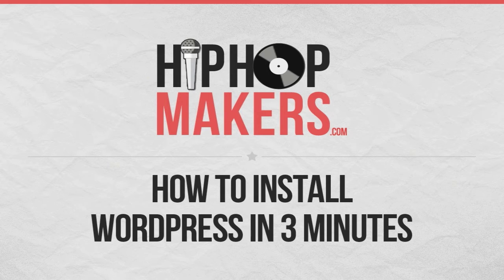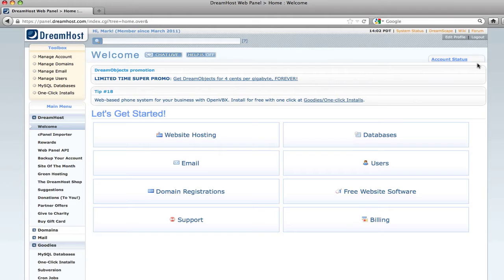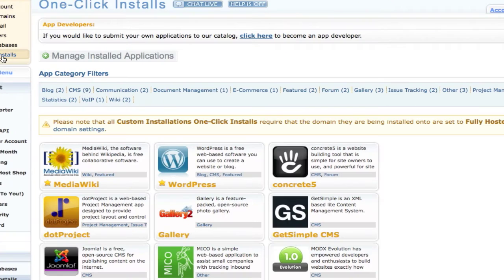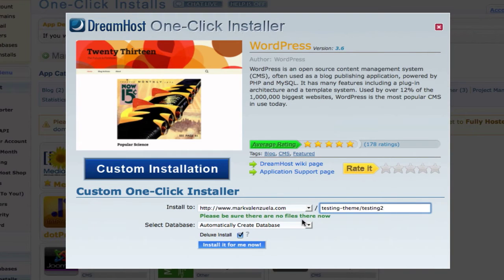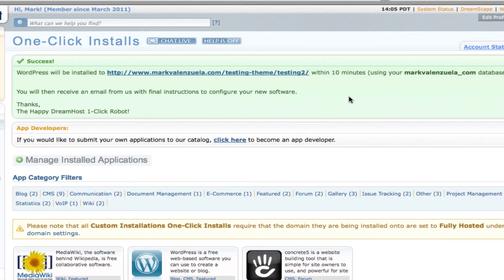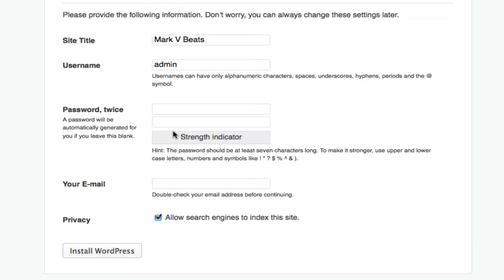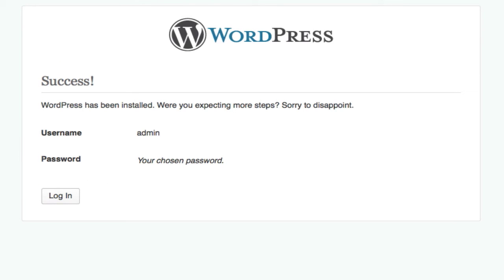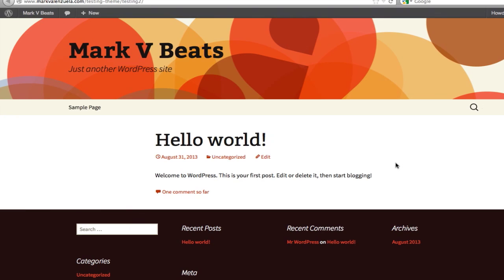How to Install WordPress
In this video I show how to set up WordPress in 3 minutes on a self hosted server.

for FREE drum samples, drum kits, VST plugins and more.